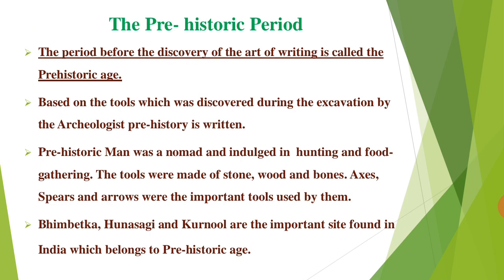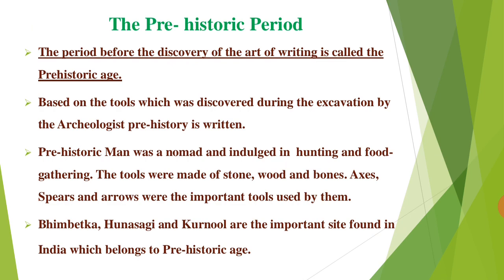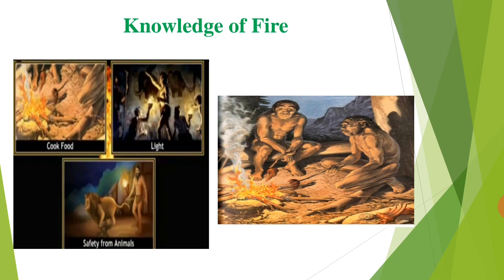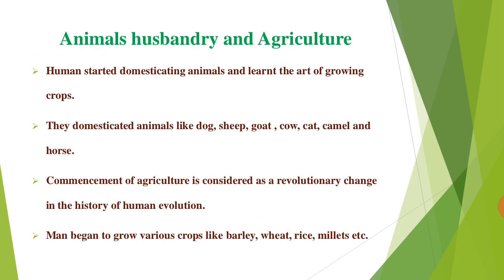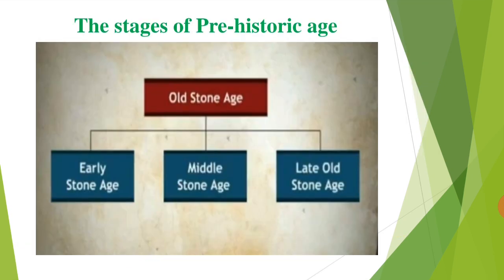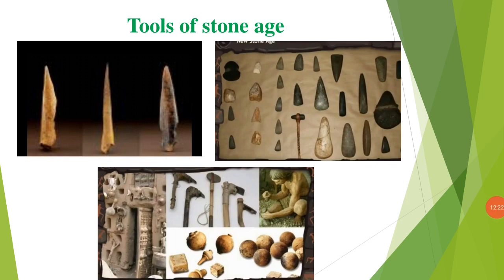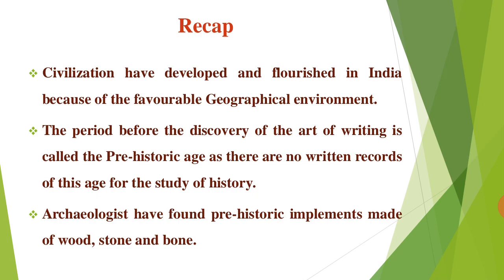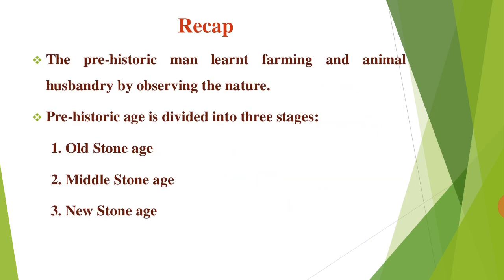Geographical features and Prehistoric India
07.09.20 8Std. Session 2